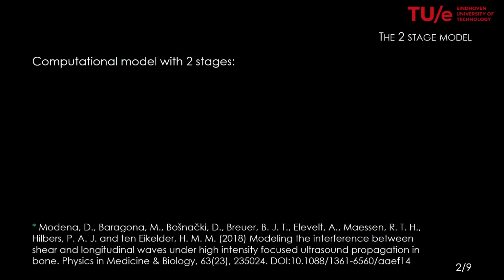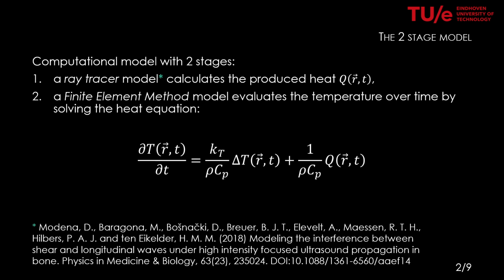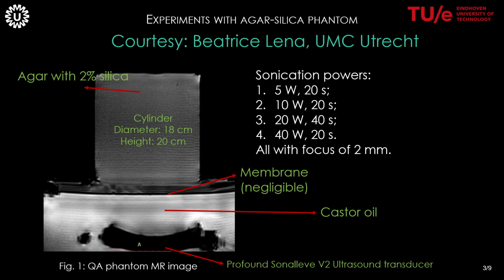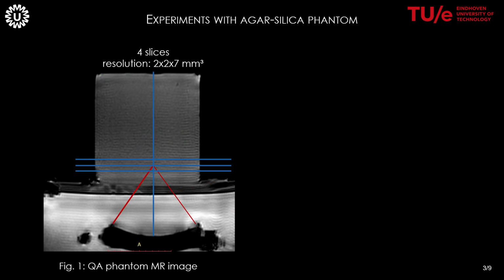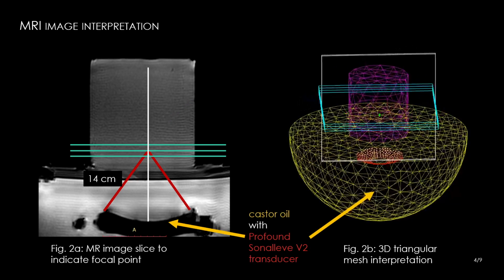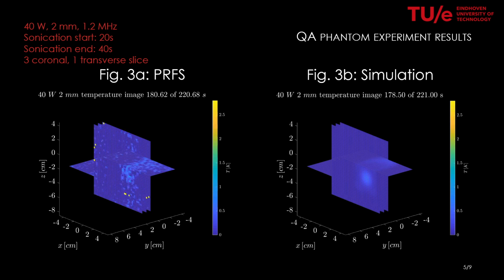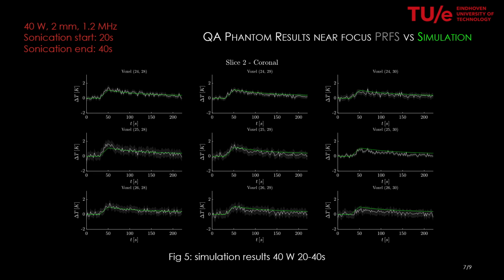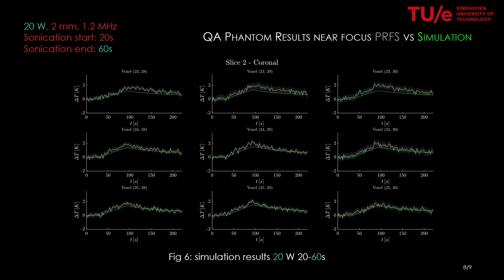Breuer - Validation of Raytracer Approach for Modeling Temp. Distribution Under HIFU (Poster) (2020)